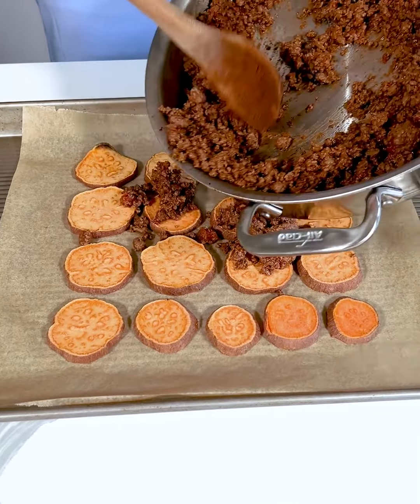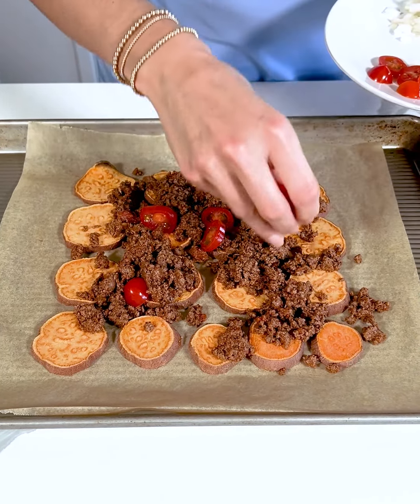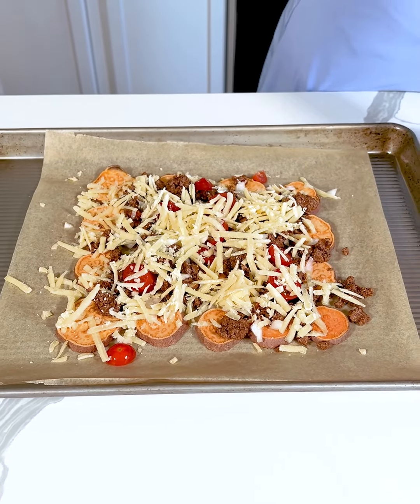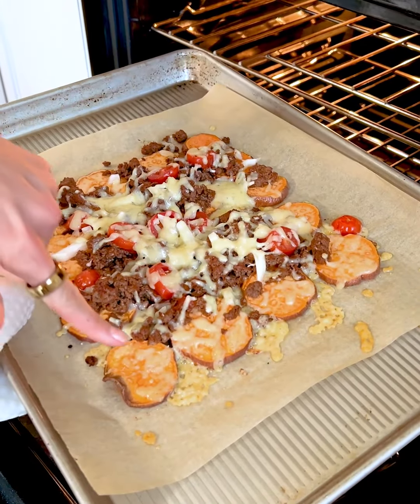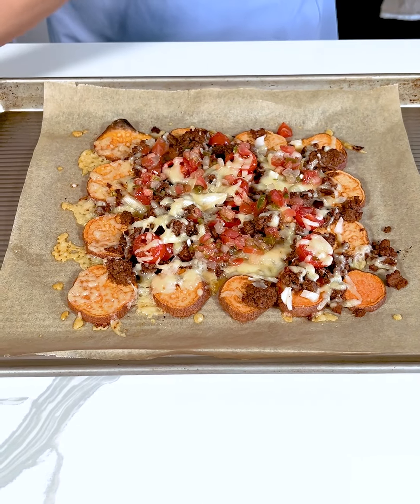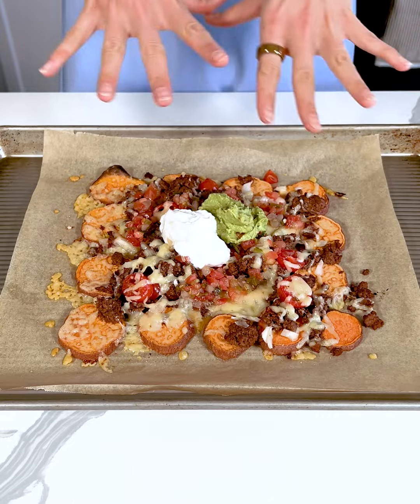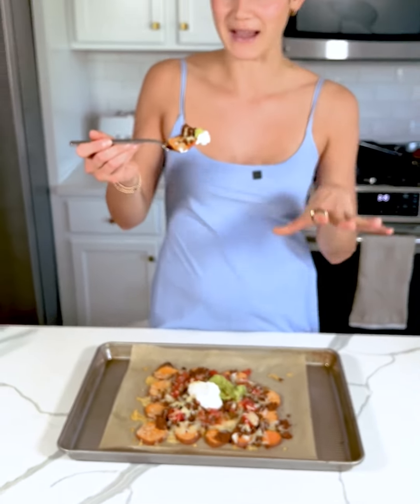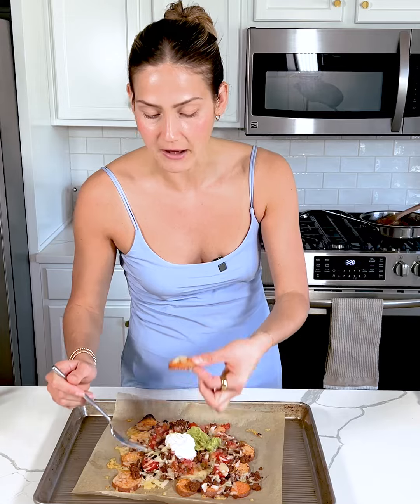Sweet Potato Nachos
This is a perfect healthier and super flavor twist on nachos! It tastes incredible, easy to make, and packed with nutrients!